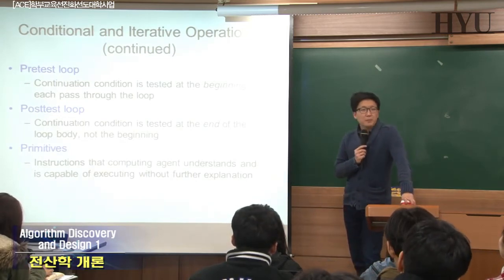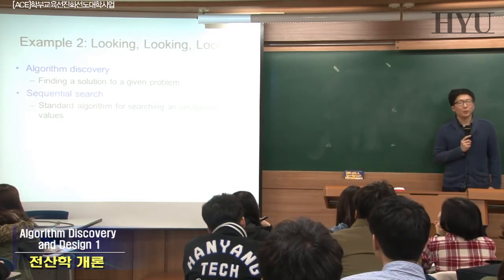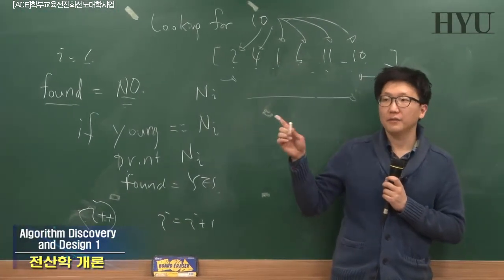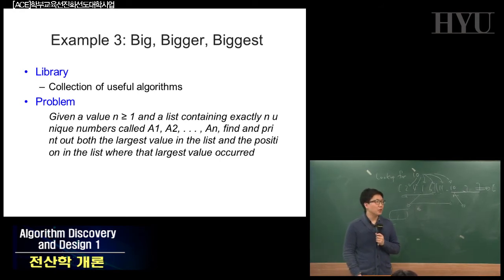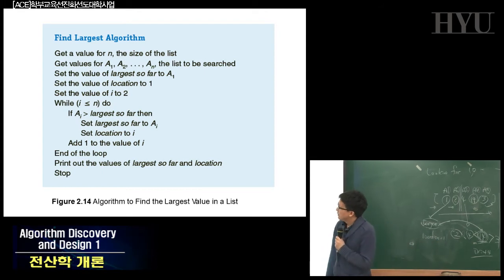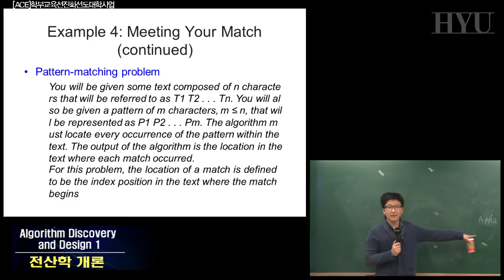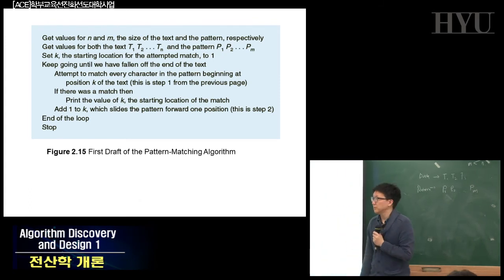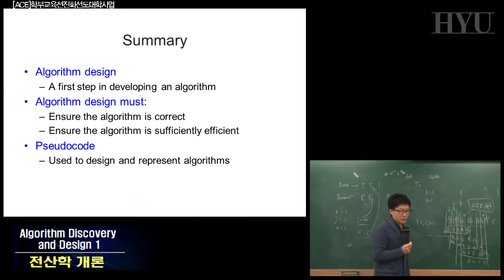20140312 전산학개론 3강 Algorithm discovery and design1